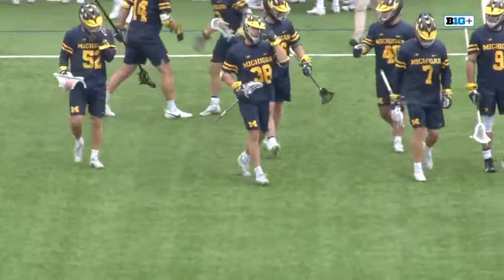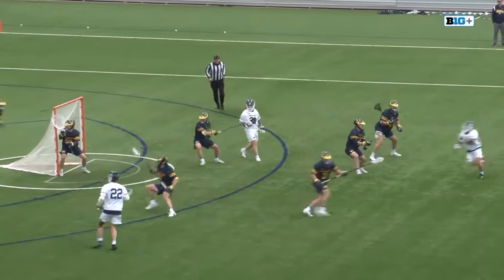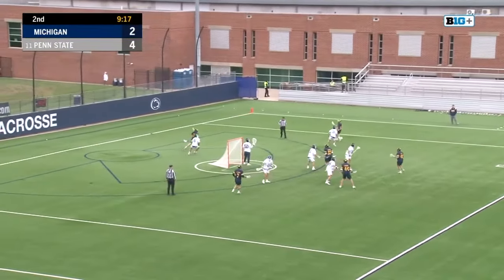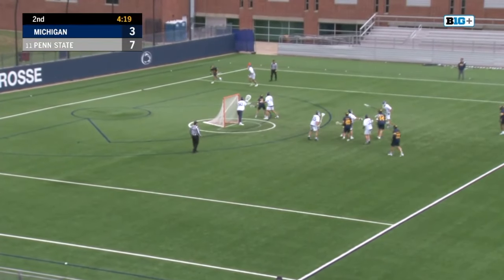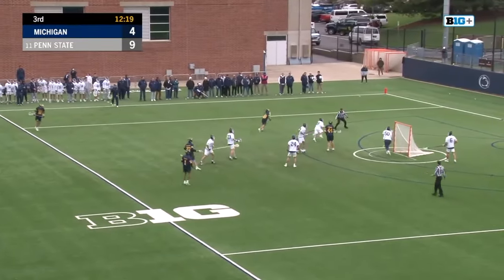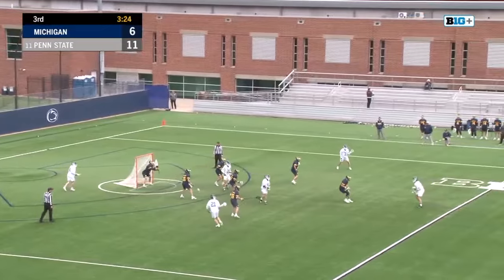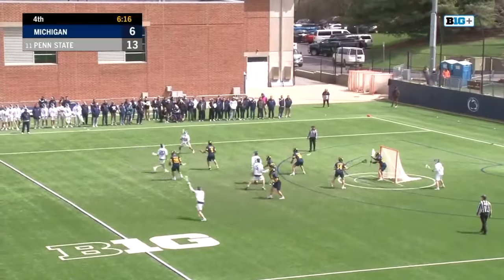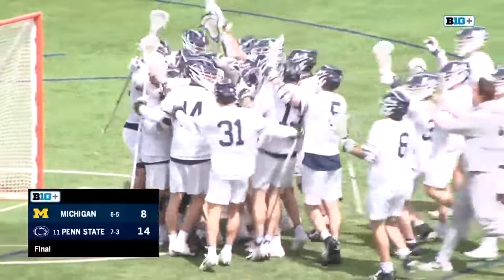Michigan vs #11 Penn State Lacrosse Highlights | 2024 College Lacrosse | NCAA Lacrosse